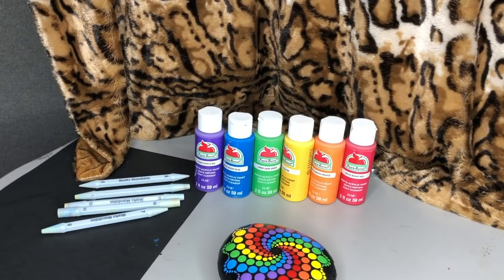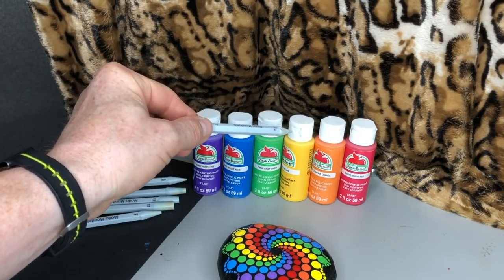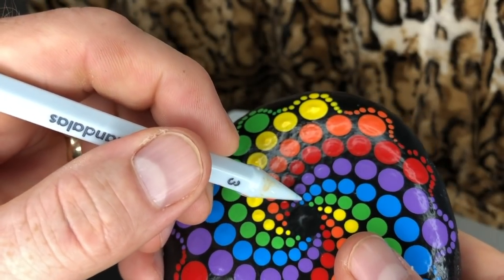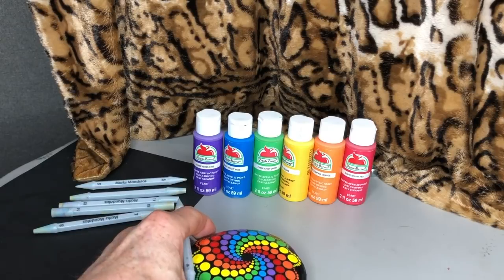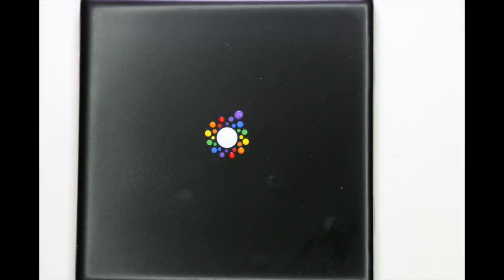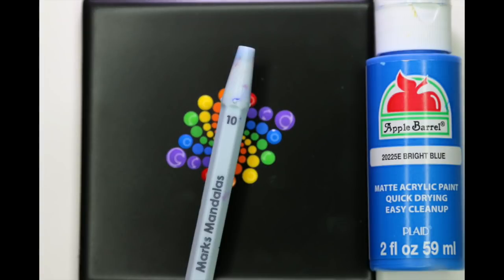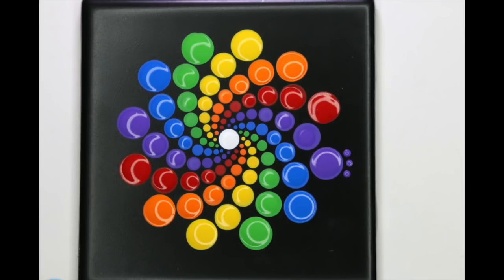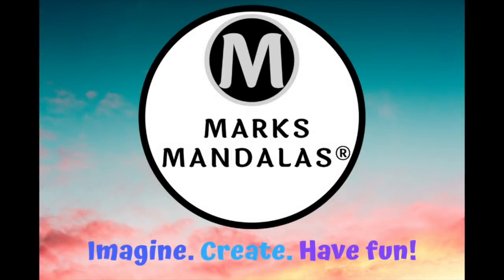How to Paint Dot Mandalas - Animal Lover Pet Memorial Rainbow Swirl Pattern Tutorial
If you love animals, rainbows, swirls, dot mandalas or all of these things, then this will be a fun one for you!

If you have complete set or the 16 size set of Marks Mandalas dotting tools you be able to easily follow along with this tutorial. The complete tool set is on Etsy for international customers.
International customers

Here is the link to my tutorial video showing how to find the center of most items using my Marks Mandalas Lesson 6 sheet which is available for free to download and print.

Here is the link if you would like to download and print any of my lesson sheets to paint on or to use to find the center of your pieces you paint

If you decide you are going to give the video a thumbs down I would greatly appreciate if you would contact me to let me know what you do not like.  I learn so much from the feedback I receive and I am always trying to find ways to improve what I do including my videos. Thank you.